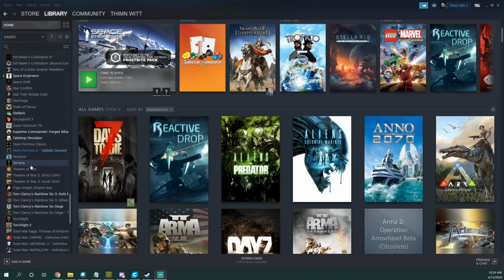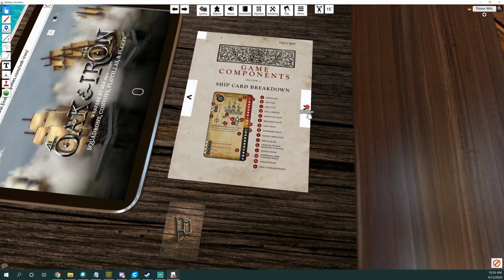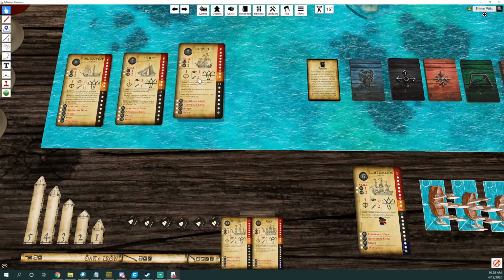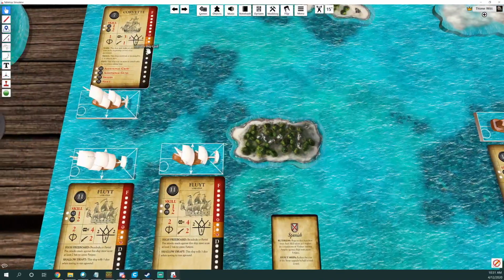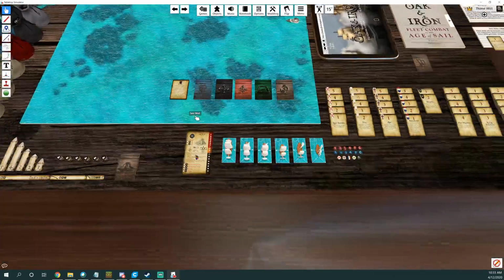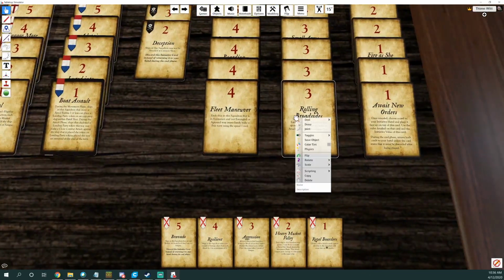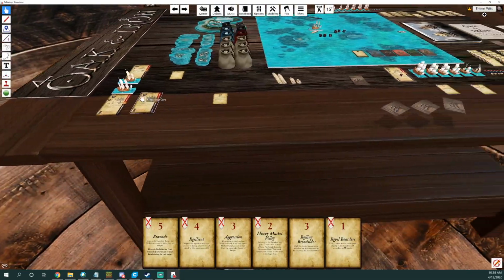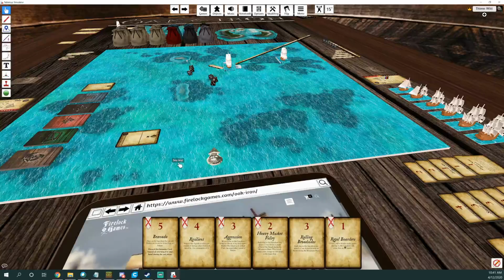TTS Intro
A short video on how to use Oak and Iron module in TableTop Simulator